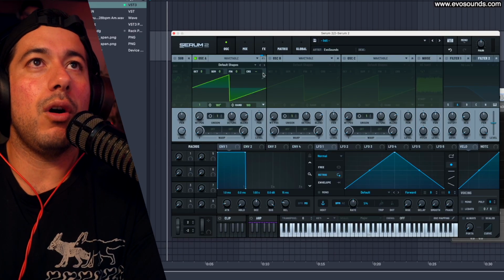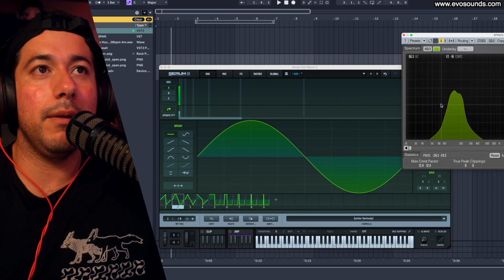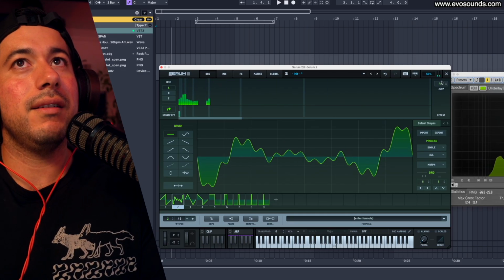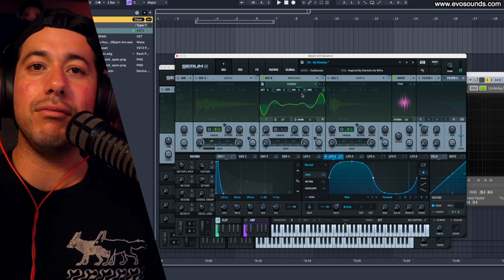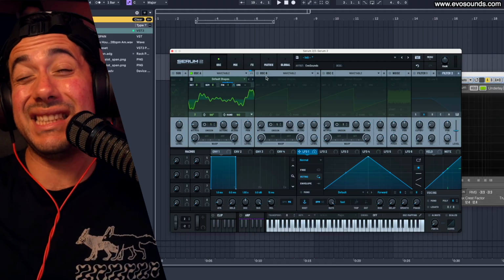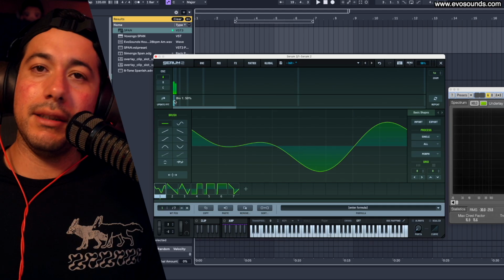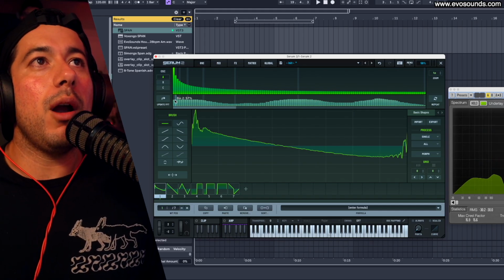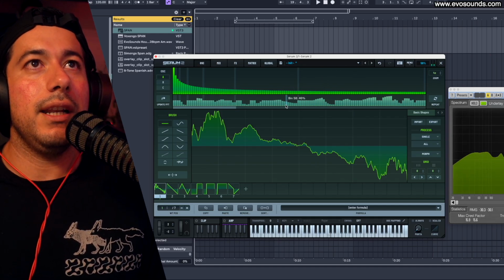How to Make Techno Stabs Like Charlotte de Witte & Enrico Sangiuliano (Serum 2 Tutorial)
In this video, I break down how I recreated the iconic techno stabs from Charlotte de Witte’s “No Division” and Enrico Sangiuliano’s “Techno Code” inside Serum 2.

Instead of just stacking saw waves, I used the Wavetable Editor to build the sound from scratch with additive synthesis. This gives you complete control over the harmonics and lets you sculpt the exact character that makes these stabs so powerful on the dancefloor.

I’ll walk you through the process step by step, explain how each parameter shapes the sound, and show you how to apply these techniques to create your own unique stabs for Techno and Tech House.

🎛️ What you’ll learn:
How to use the Serum 2 Wavetable Editor
Building stabs with additive synthesis
Sound design techniques for darker Techno & Tech House stabs
Differences between Charlotte’s sharp, dark stabs and Enrico’s warmer, evolving ones